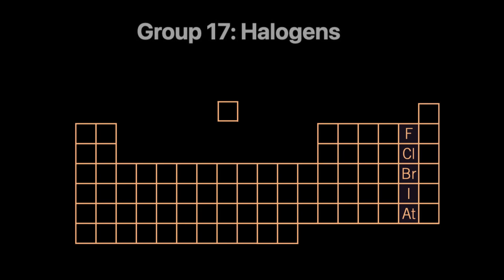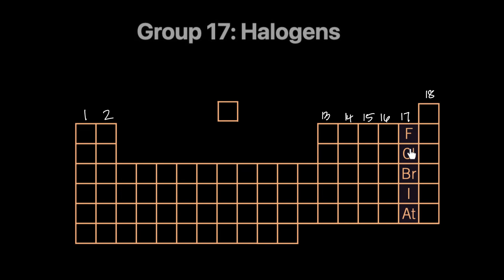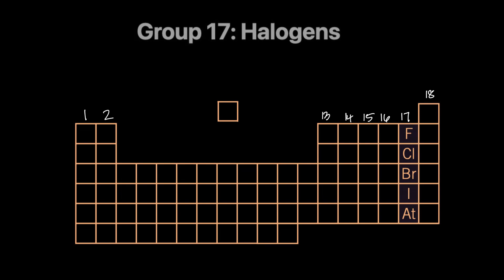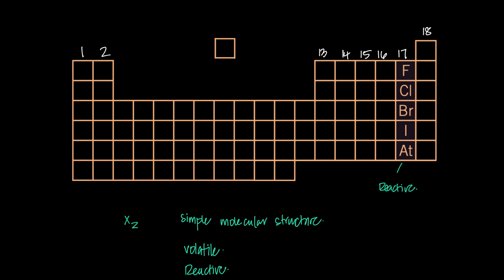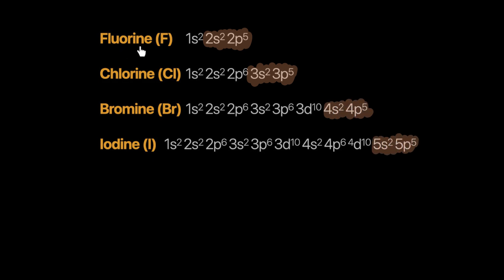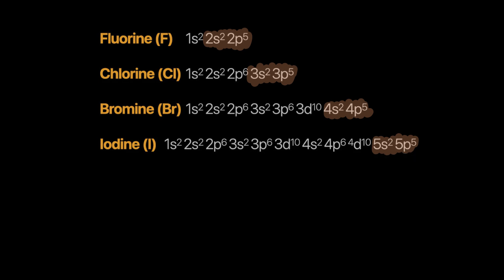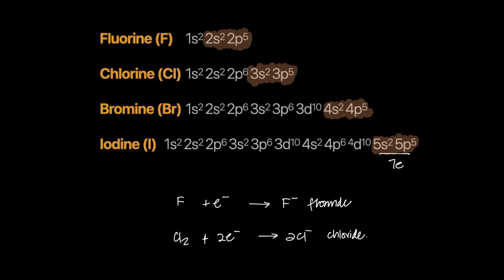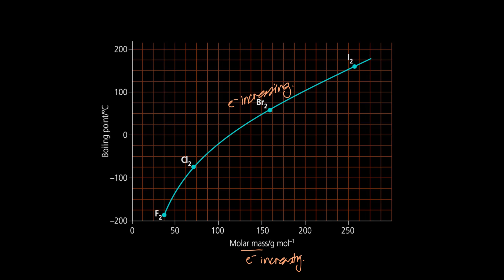Physical Properties of Group 17 elements | A level Chemistry 9701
You’ll get:
1. Crystal clear video lessons covering the entire AS and A2 syllabus
2. Expert Academic Support
3. Video solutions for yearly past papers from 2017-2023 that explain how to answer each question step by step
4. A readymade study plan to complete the AS or A2 Chem syllabus in 60 or 90 days

For exam tips, advice from Bilal Hameed, intros to our other subject experts & more, check out our main YouTube channel!